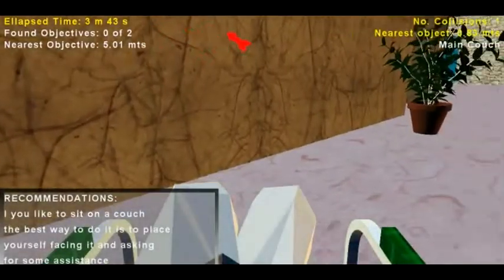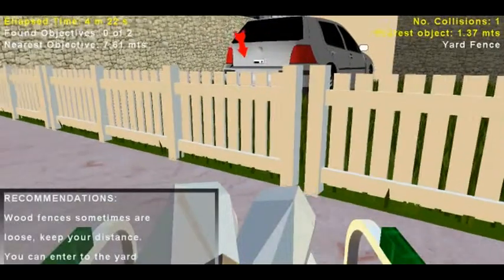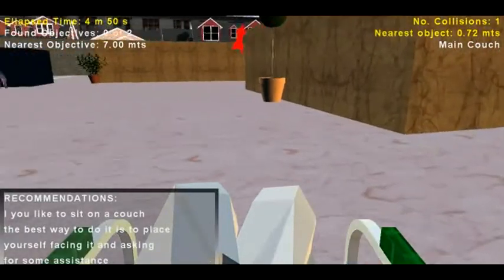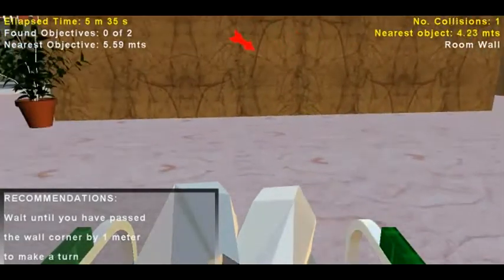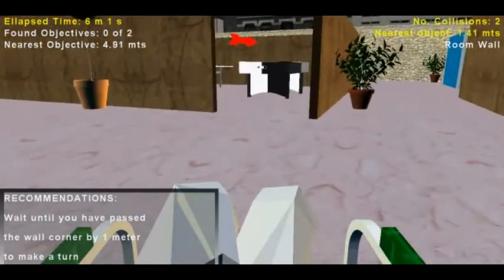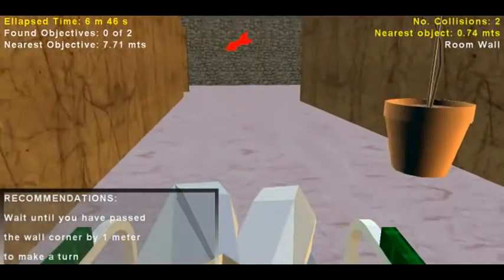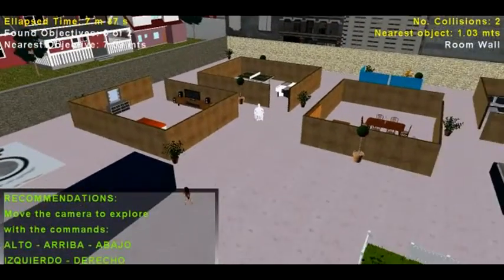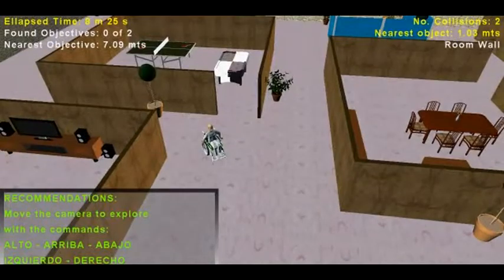3D Simulator for Intelligent Wheelchair (PART II)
In this video I show a 3D simulator I made using Microsoft Visual C# and XNA. This simulator was design based on an Intelligent Wheelchair which can be controlled through eye movements and voice commands. The objective is for the users to get familiar with wheelchair's controls, and to practice how to navigate through different type of scenarios (narrow spaces, hills, etc).